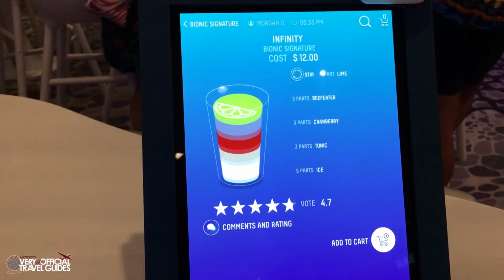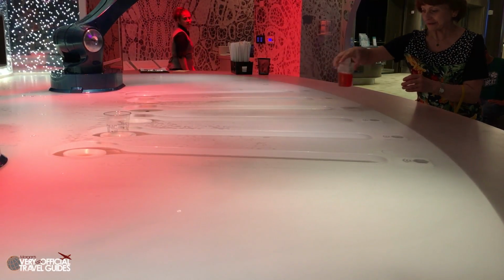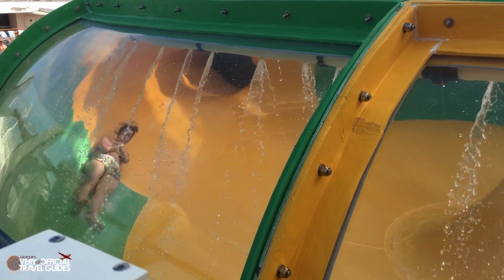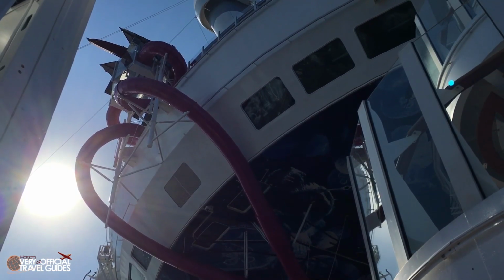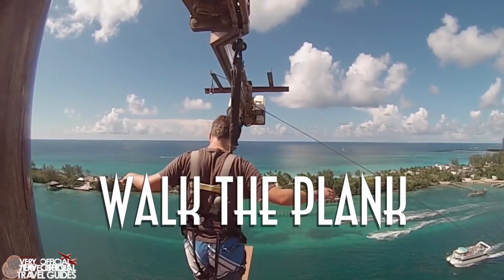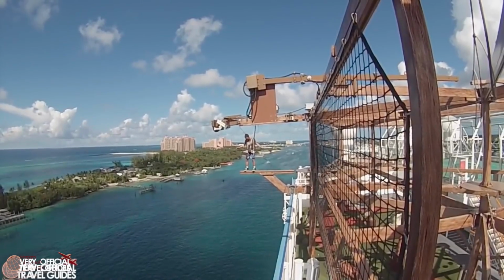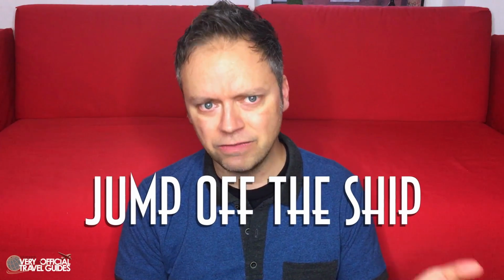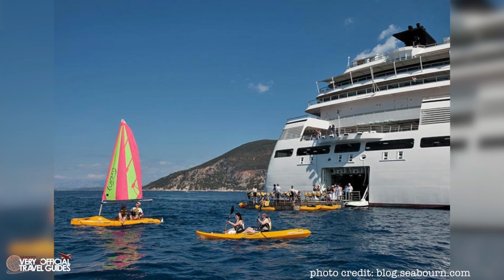5 Crazy Things You Can Do on a Cruise Ship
Royal Caribbean and Norwegian Cruise Line offer a lot of interesting activities, but there are also two on my list that I have never done or seen in person!